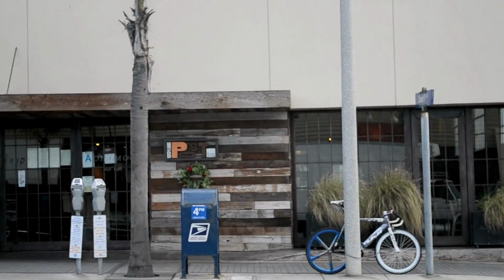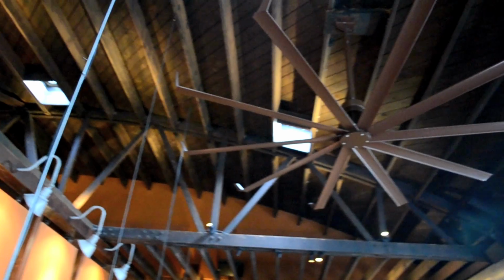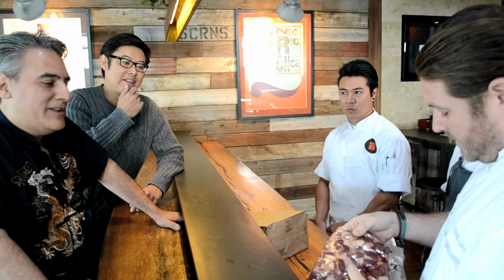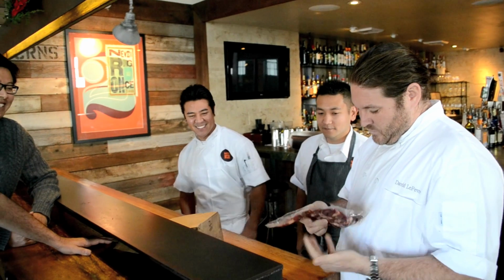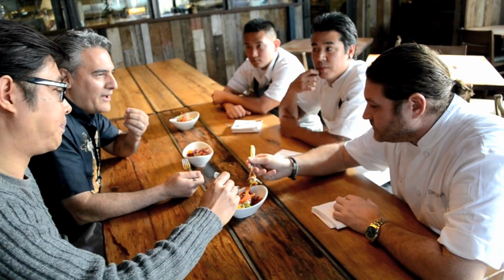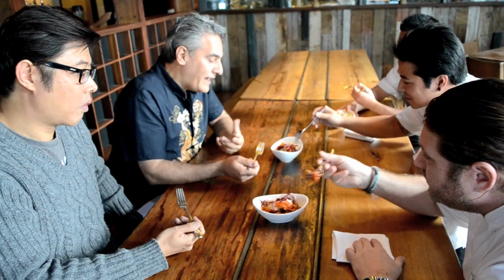Chef David LeFevre prepares Rabbit Kidneys - Kamikaze Kitchen Episode 9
Eddie and Val deliver rabbit kidneys to Chef David LeFevre at Manhattan Beach Post in Manhattan Beach, California - neither snow nor rain nor heat nor gloom of night stays this chef from preparing a very special dish. Watch Episode 9 to find out if Chef LeFevre gets it there on time or if the kidneys get returned to sender. Chef LeFevre's bio and recipe for the dish he created will be available soon